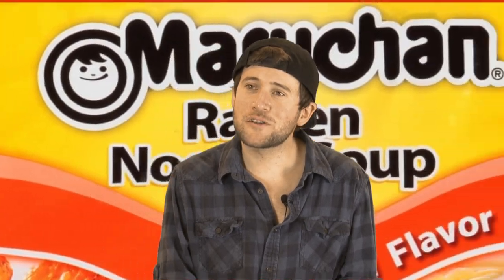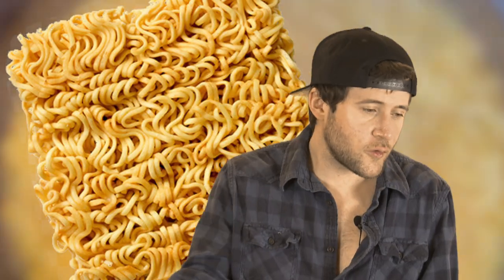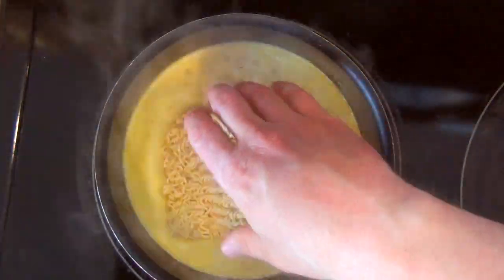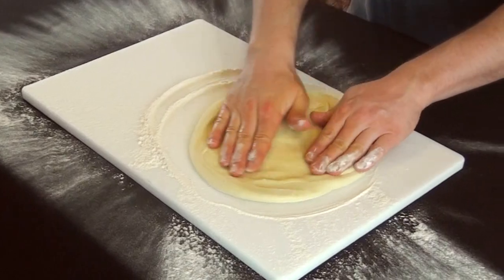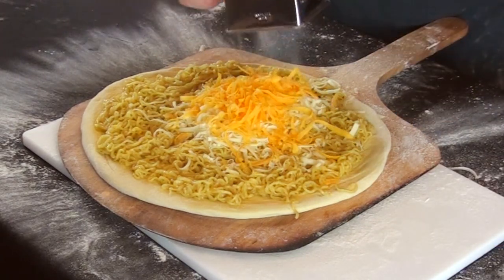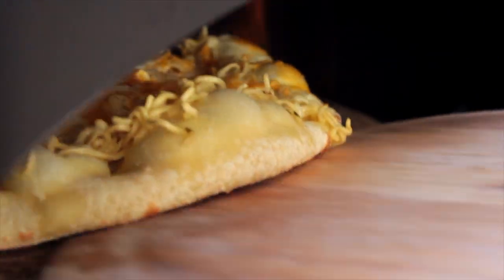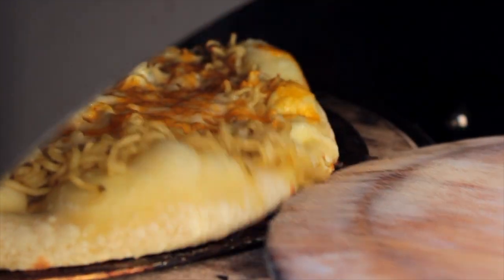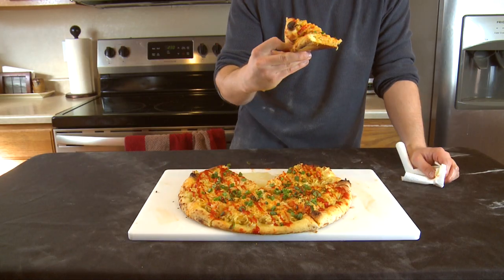Let's Try to Make A RAMEN PIZZA | COOK SHOW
Instant Ramen Pizza!  I use  a Blackstone Pizza Oven but this easily can be made in a home oven with a normal pizza stone.

Below are the ingredients:

14 Inch Ramen Pizza

DOUGH
Flour:  250 grams (00 Caputo Flour)
Water:  150 grams (Tap Water)
Yeast:  1/4 tsp (Instant Dry Yeast)
Sugar:  1/4 tbsp (Sugar)
Salt:  1/4 tbsp (Kosher Salt)
Oil:  1/2 tbsp (Olive Oil)
Extra:  1 packet Ramen Seasoning

Mix together and then kneas with a stand mixer for 15 minutes.  When the dough is slgithly tacky make into a ball and refrigerate for 24 hours or longer.

RAMEN
2 blocks Maruchan Ramen Noodles
1 cup Tap Water
1 tbsp Garlic Powder
1 tbsp Dried Oregano
2 packets Ramen Seasoning
2 tbsp Olive Oil
1/2 stick Butter

Stretch dough out to 14 inch circle.  Make sure to dust your peel or cookie sheet before placing dough ontop.  Use two forks to spread cooked ramen and its excess juices ontop of dough.

CHEESE
Sharp Cheddar
Whole Milk Mozzarella

Shred cheese and add as much as you see fit.

COOKING
Preheat your oven and stone to 550.  Shake your peel/cookie sheet lightly to slide pizza off onto stone.  Keep an eye on the bottom of the pie, use a spatula to check it intermittently.  At about 4 minutes,, transfer the pizza to a pizza screen or to the top rack.  Let cook for another 4 minutes or until crust is brown and cheese is melted

FINISH
Cut some scallions and top on the pizza with a srirach drizzle.